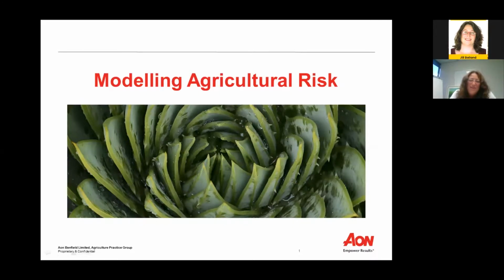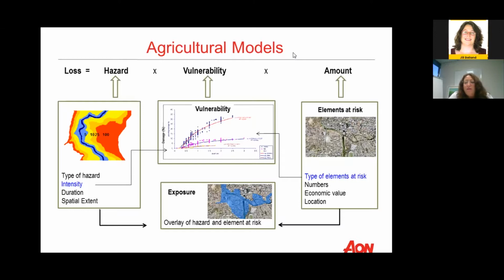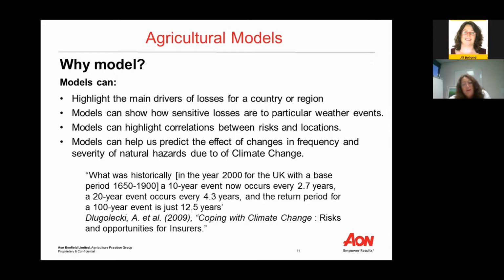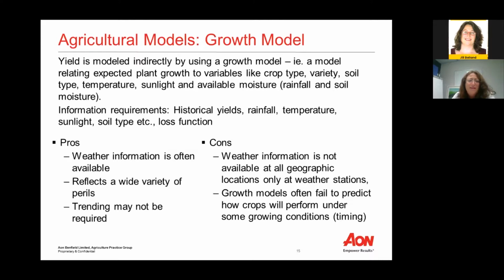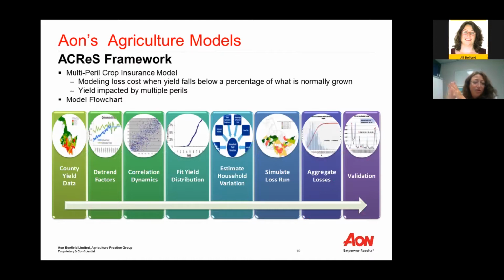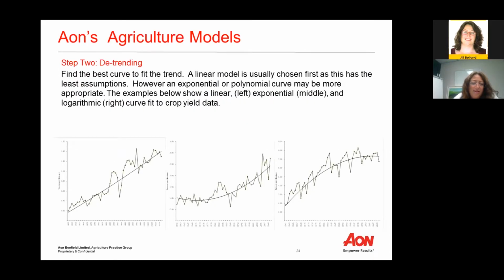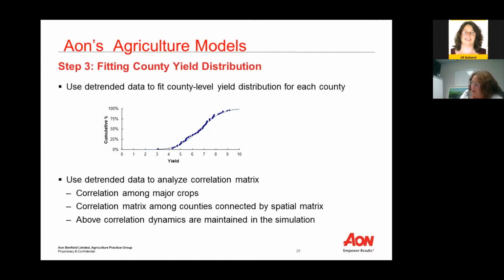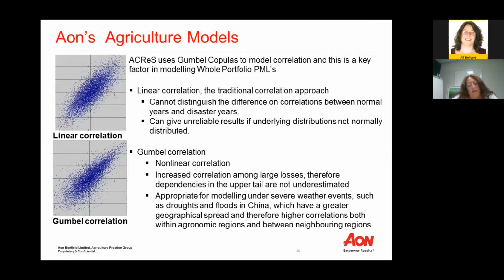Agriculture Modelling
Webinar Video:  Agriculture Modelling

An exclusive webinar session on Agriculture Modelling was organized on 2nd May 2018 by Weather Secure Pro.
Speaker:
Ms. Jill Bolland, Senior Data Analyst - Agriculture, Aon Benfield, New Zealand, was the key note speaker for the webinar which had be followed by a live Q&A.